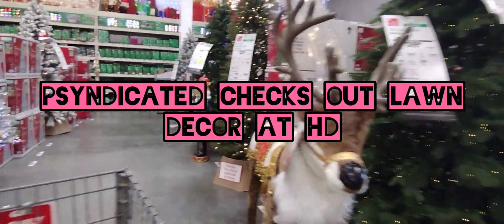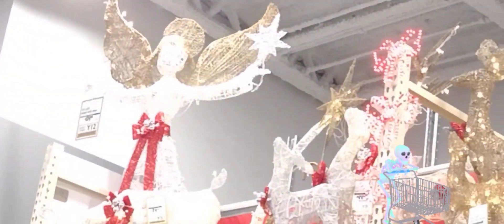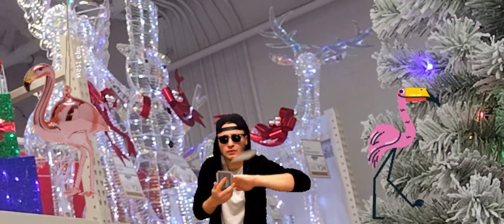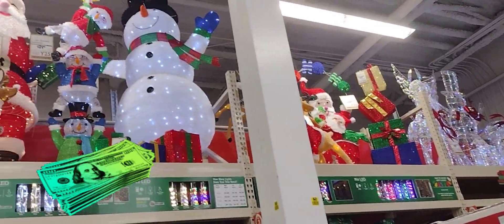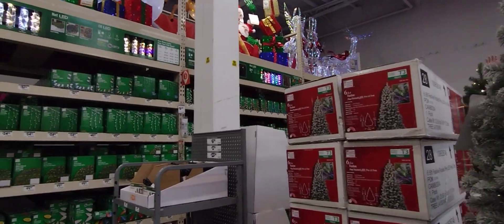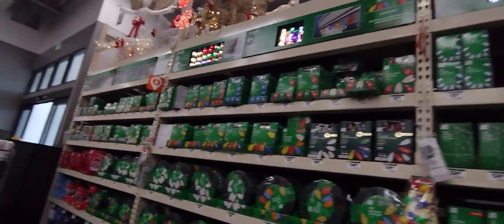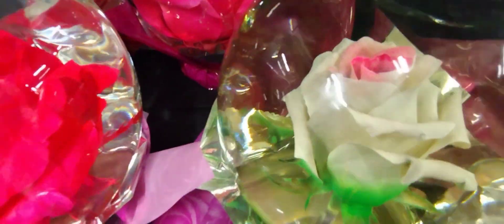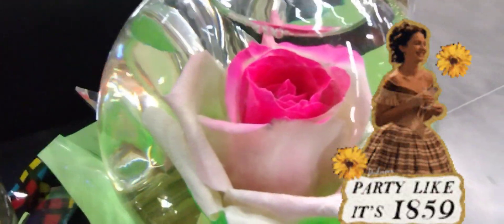Holiday decor at Home Depot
Checking out the Christmas yard decor at Home Depot